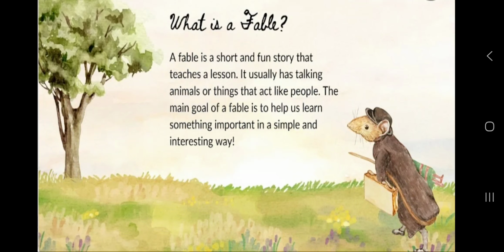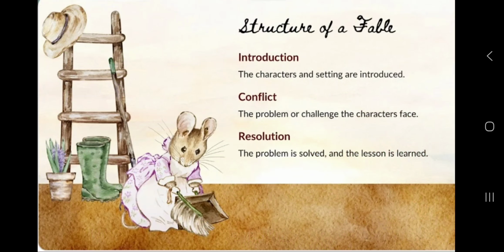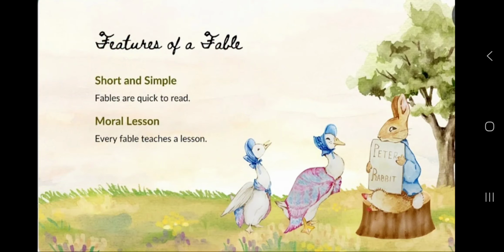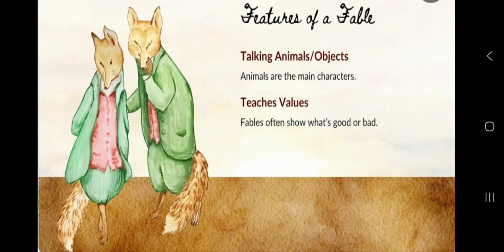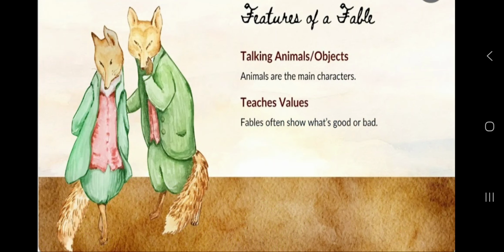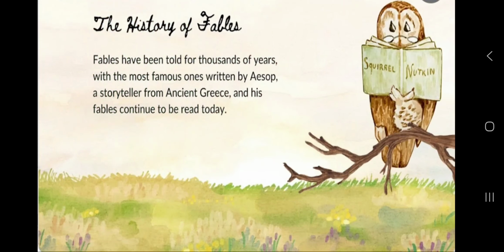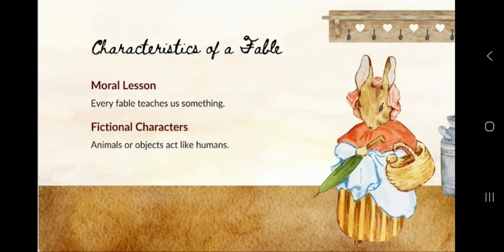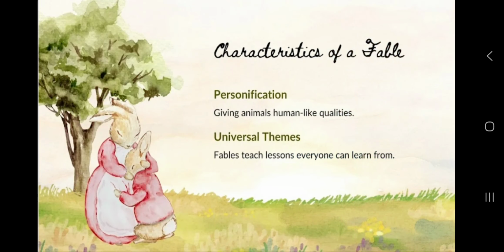Fables | Short stories | Stories with moral